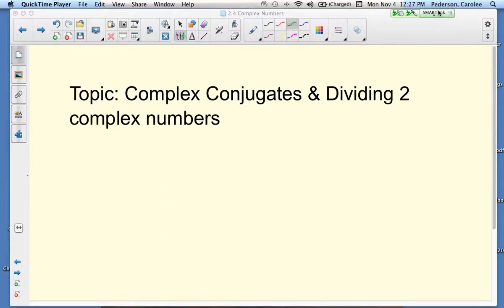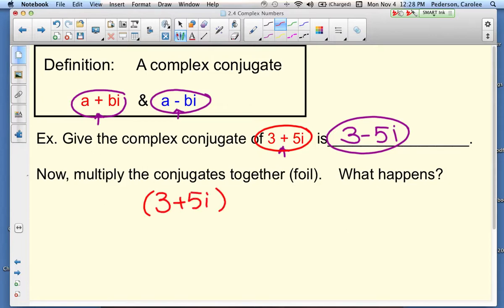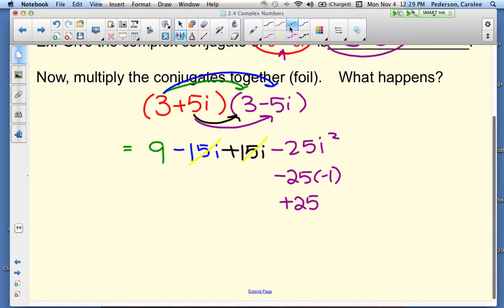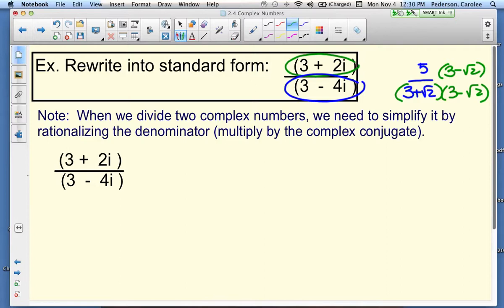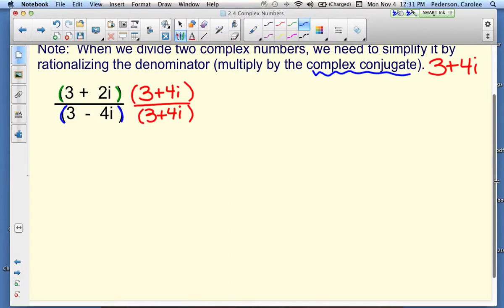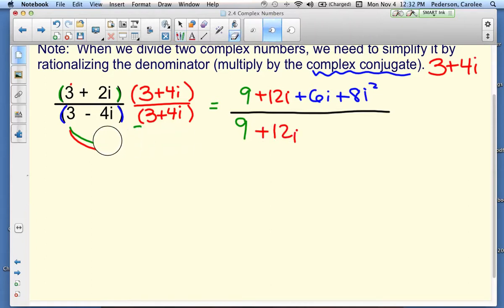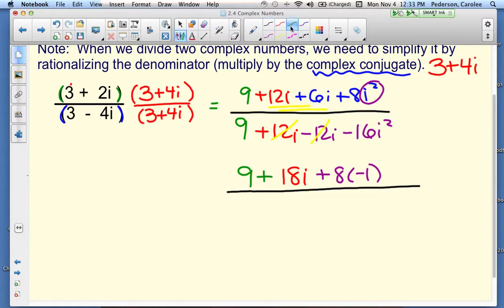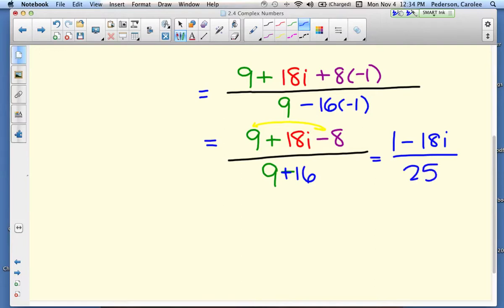Complex Conjagates and Dividing Complex Numbers